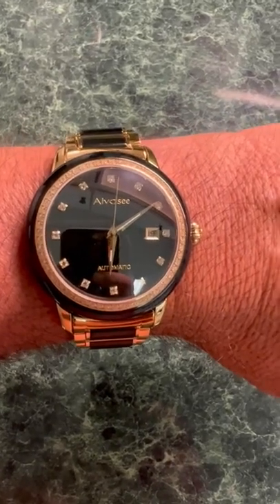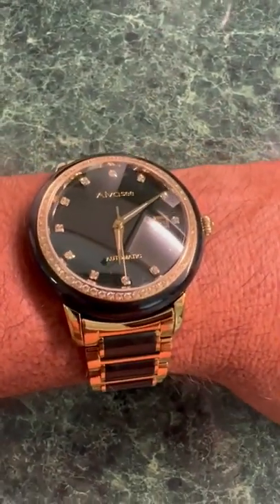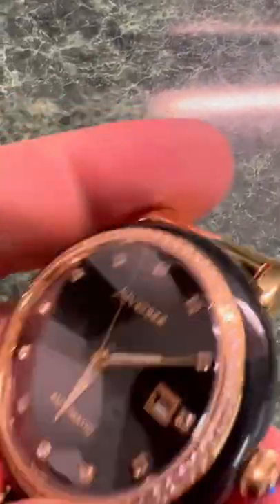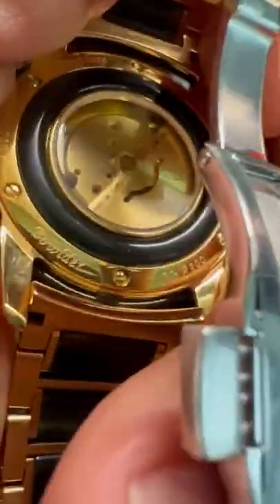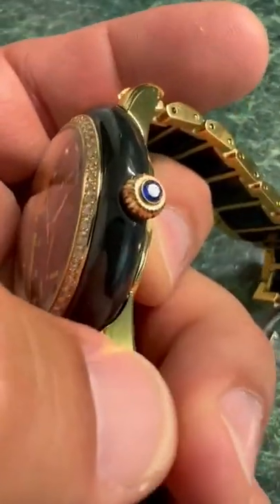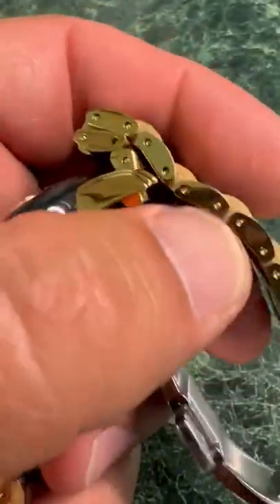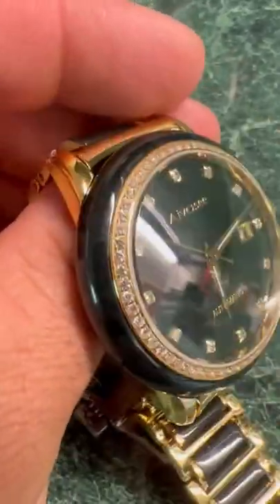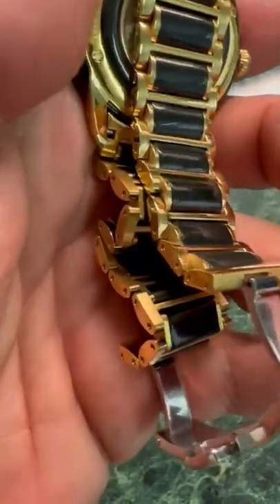Aivasee Automatic Watches for Men Review, Timeless LUXURY WATCH…